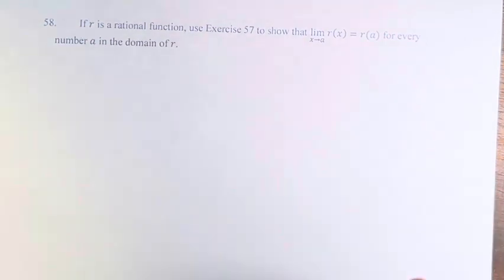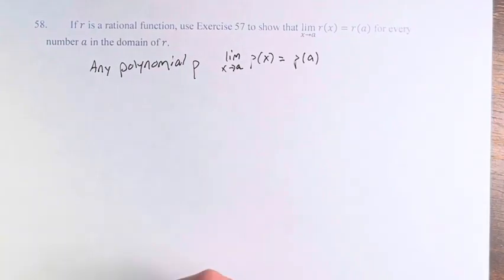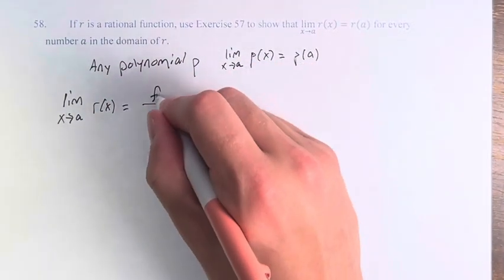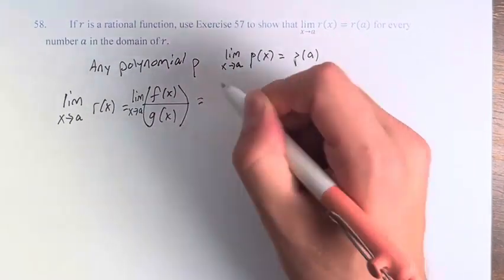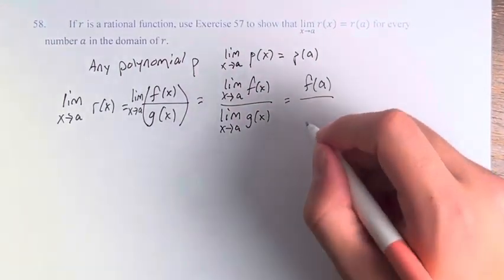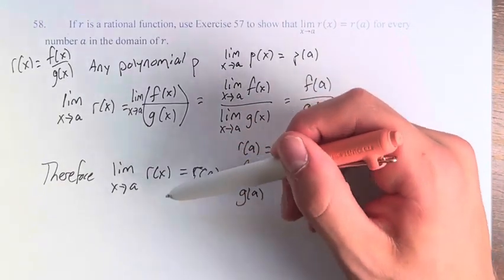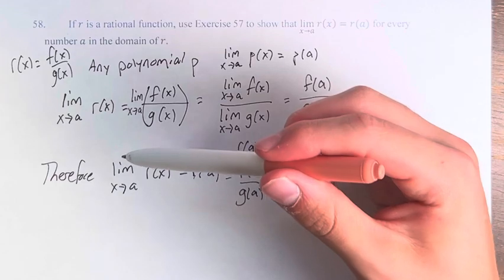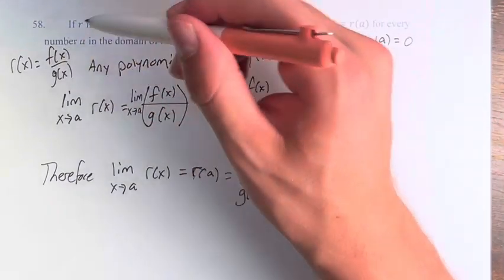58. If r is a rational function, use Exercise 57 to show that lim(x→a)⁡r(x)=r(a) for every number a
58. If r is a rational function, use Exercise 57 to show that lim(x→a)⁡r(x)=r(a) for every number a in the domain of r.

Calculus: Early Transcendentals
Chapter 2: Limits and Derivatives
Section 2.3: Calculating Limits using the Limit Laws
Problem 58